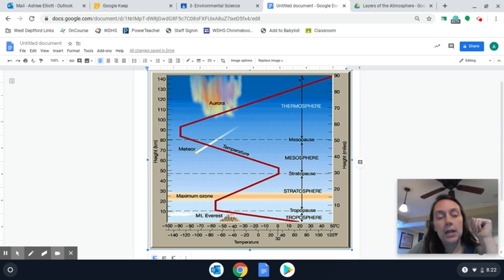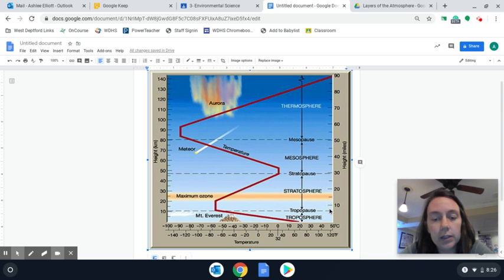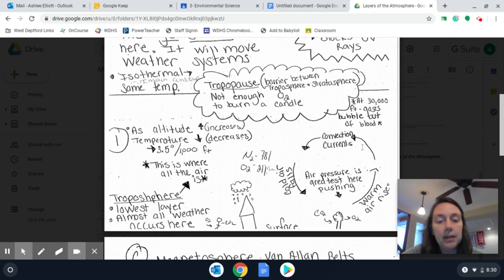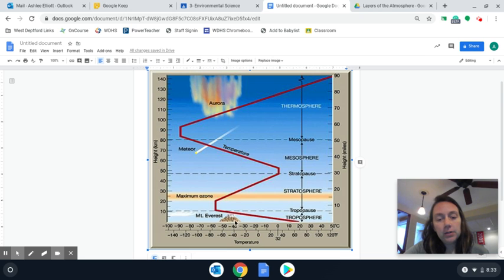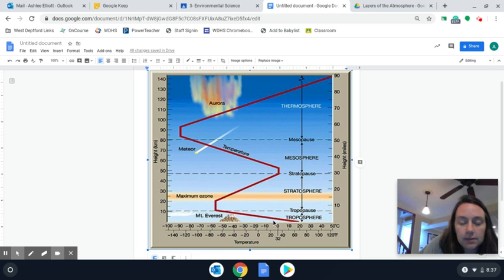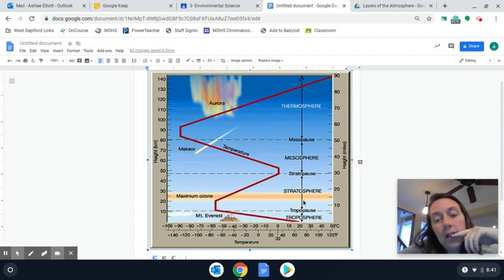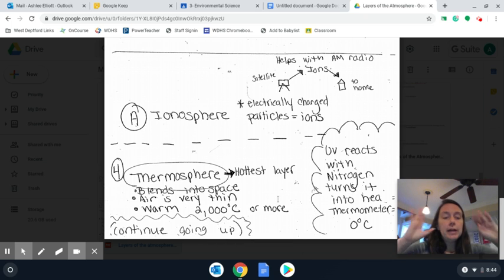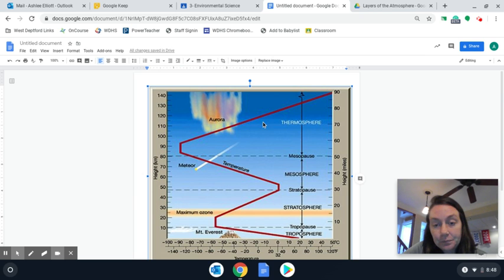Layers of the Atmosphere Notes & Lecture